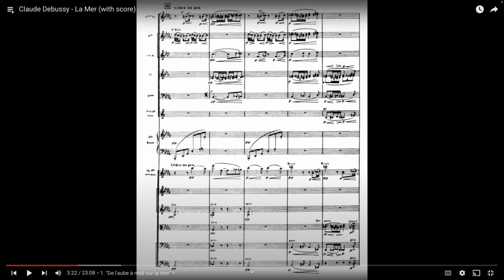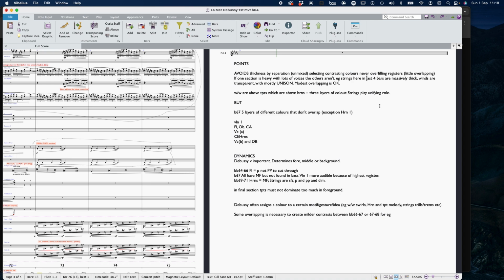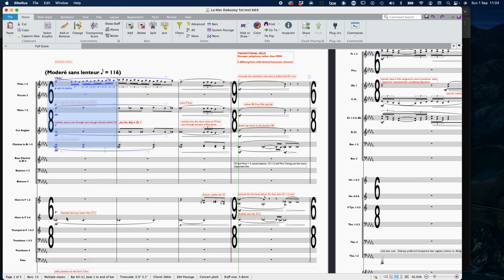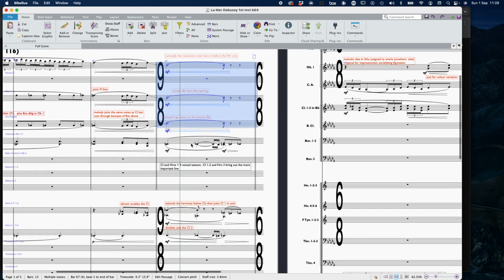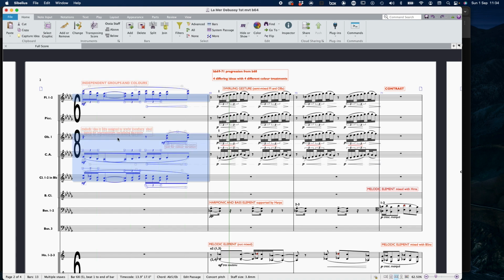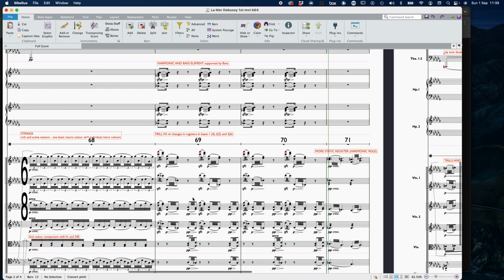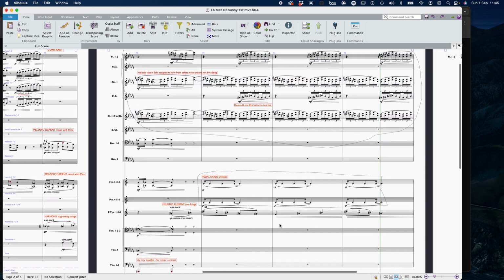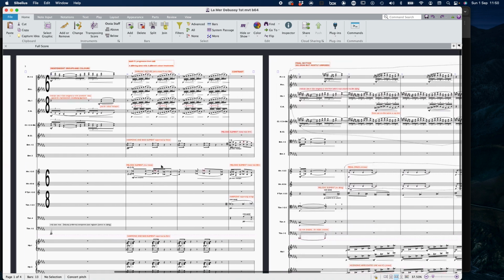Aspects of Orchestration: La Mer Debussy. Mvt. 1. b64.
A lesson in polyphonic writing. The key is separation (a signature of the the French schools as well as Russian (to a certain extent)).

Here I look at another example from Sevsay's excellent Cambridge Guide to Orchestration (Ex 44/pp553-560)
Full of gems that explain colour combinations and the 'why's' of orchestration.

The analysis deals with Debussy's general approach to orchestration, treatments of middleground figures, transparency in the bass register, creation of impressionistic contrasts, how to deal with thick textures, motivic identification, transition passages (bringing elements of B into A and).

An aifreezone